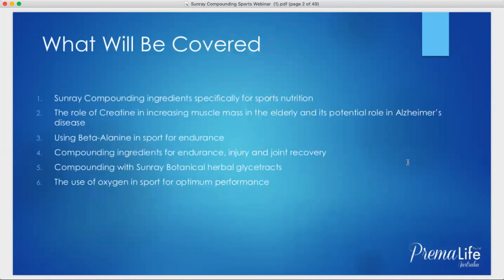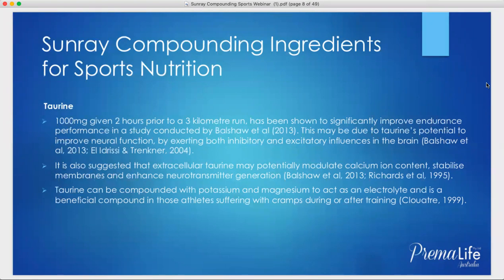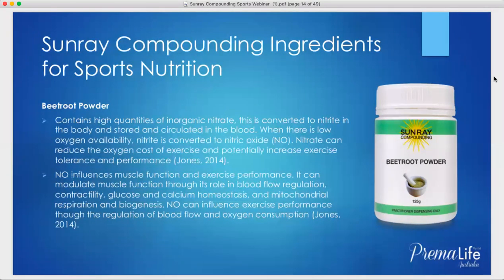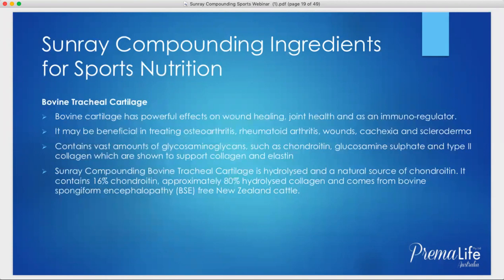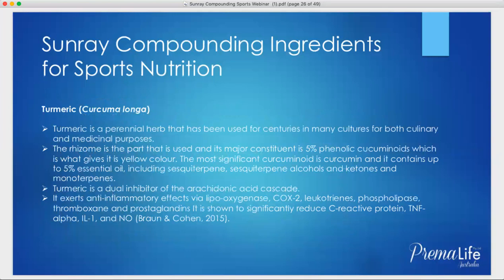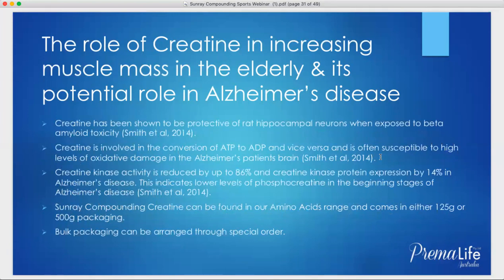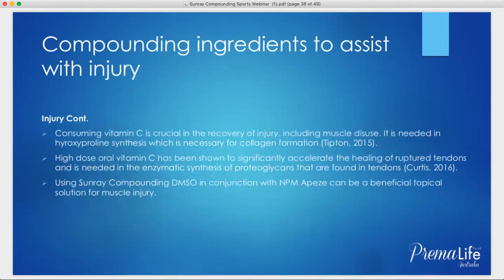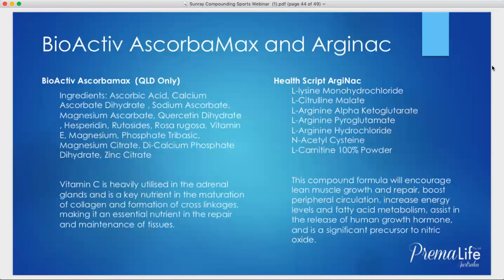Compounding for Sports Nutrition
* FOR PRACTITIONER TRAINING ONLY *